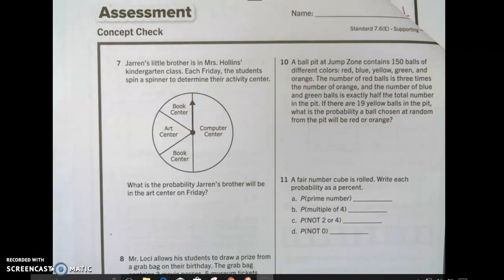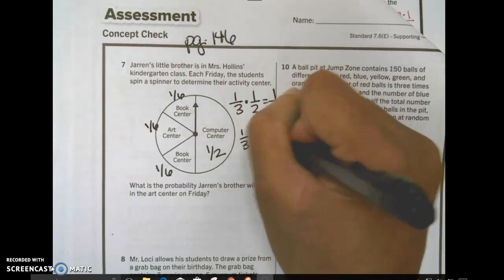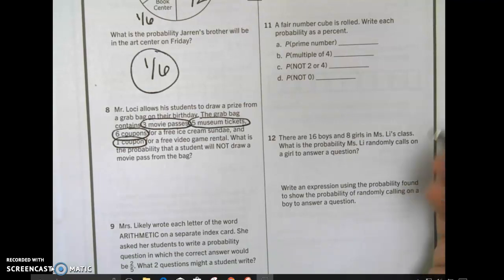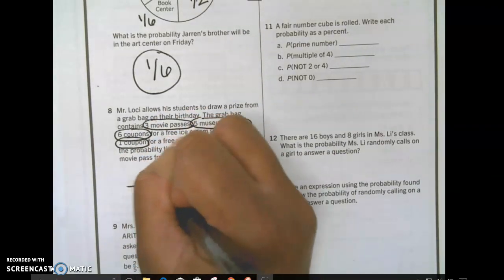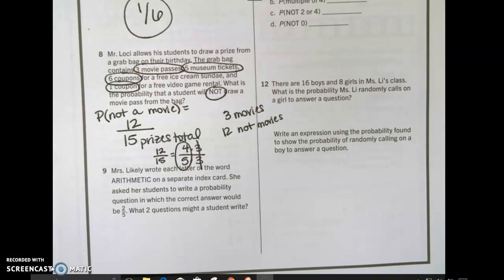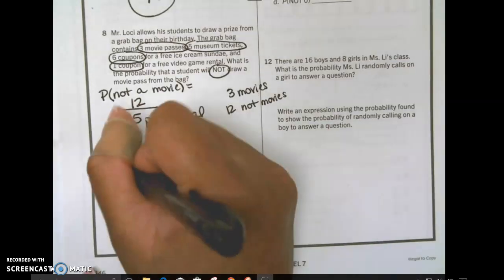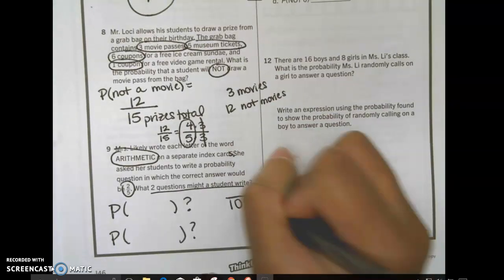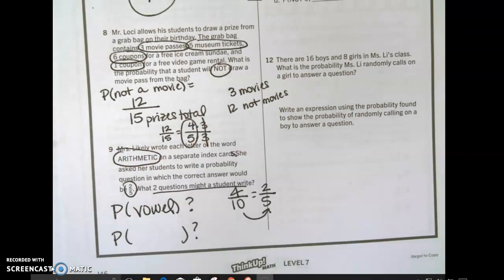Probability Review 6